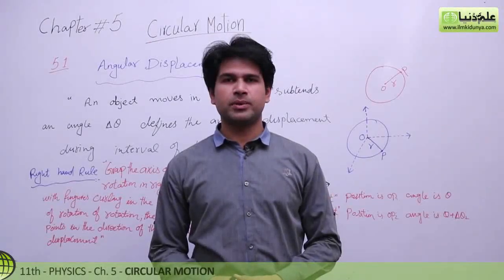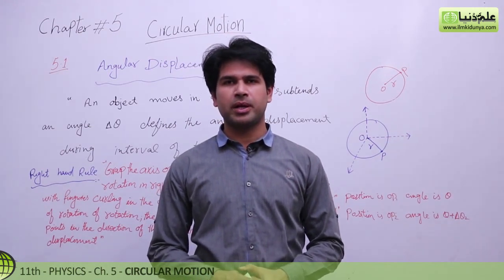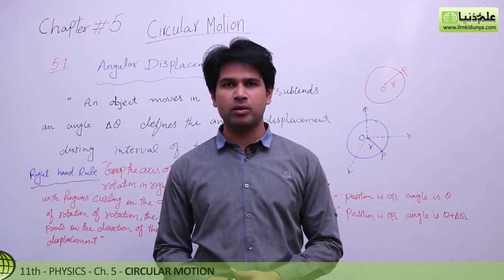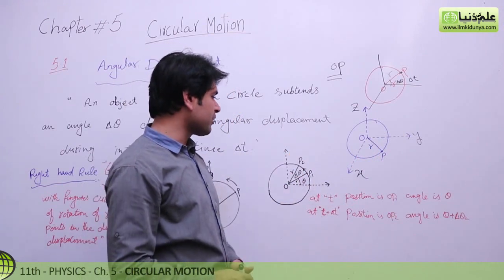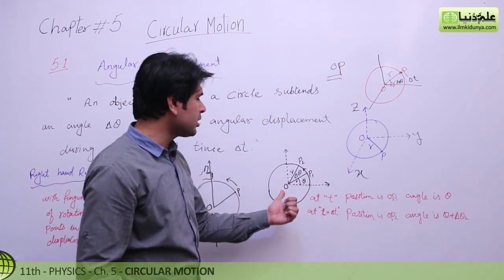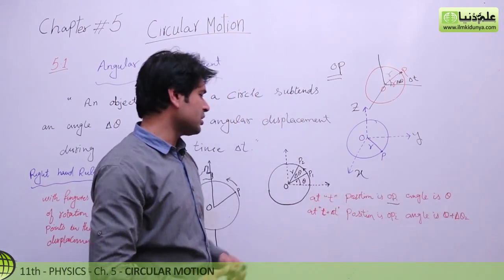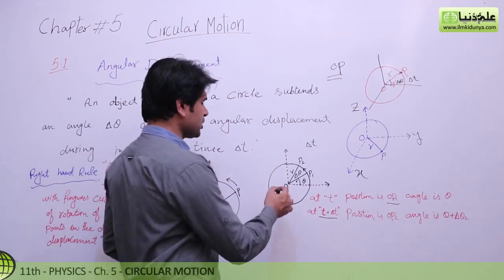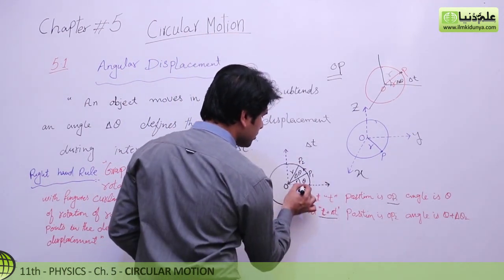11th Class Physics, Ch 5 - Explain Angular Displacement - FSc Physics Part 1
In this online lecture, Sir Qasim Jalal explains 1st year Physics Chapter 5 Circular Motion. The topic being discussed is Topic 5.1 Angular Displacement

punjab text book board/Sindh text book board/KPK text book board inter part 1 physics book 1 lecture is conducted in Urdu/hindi/English. This

lecture for Pre Medical / Engineering 11th class for physics chapter 5 is created for all students who want to prepare this topic in detail.